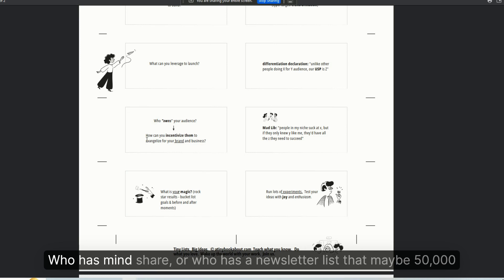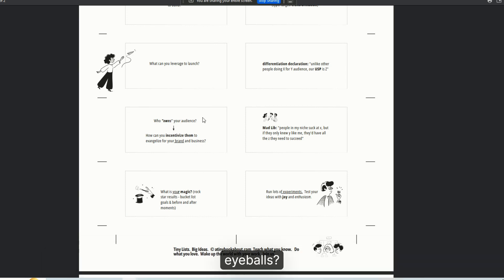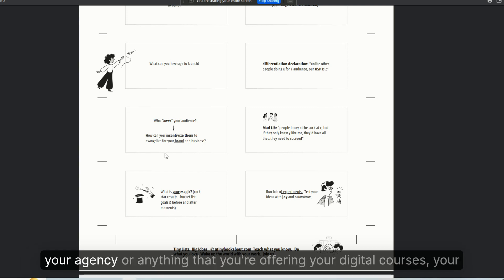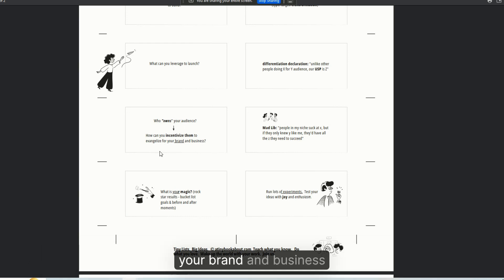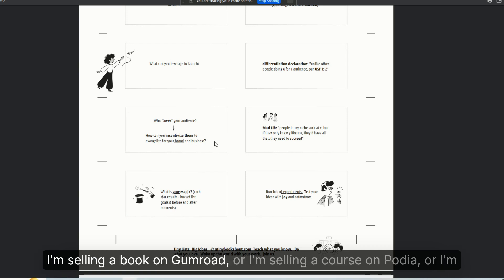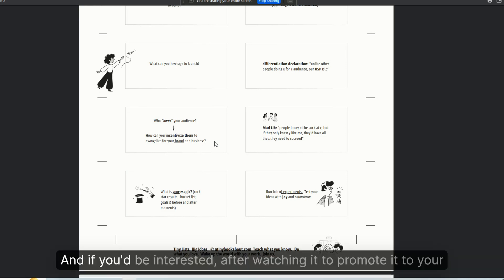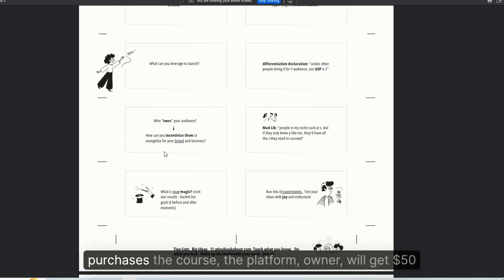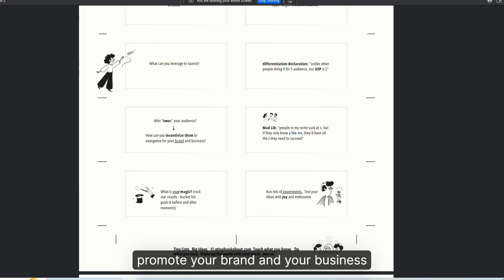Affiliate Marketing for Online Agencies and Ambitious Entrepreneurs (Two Minute Tutorials)